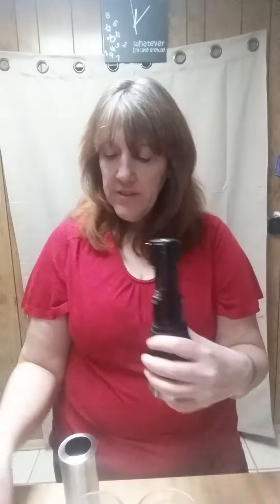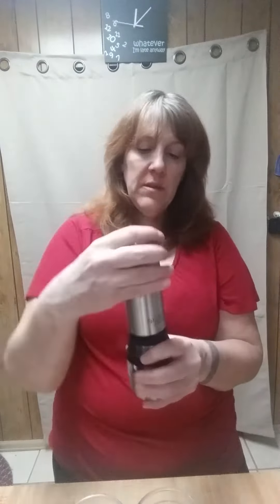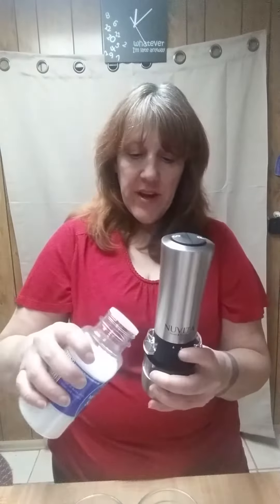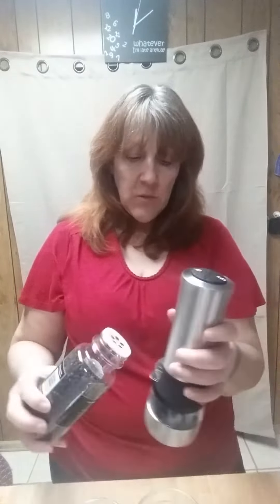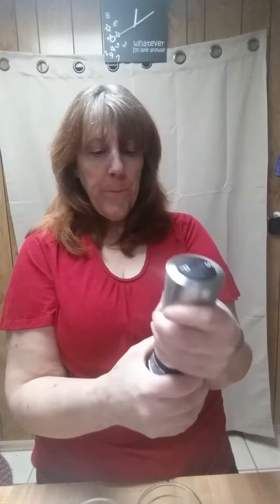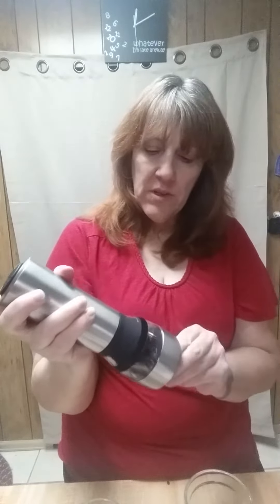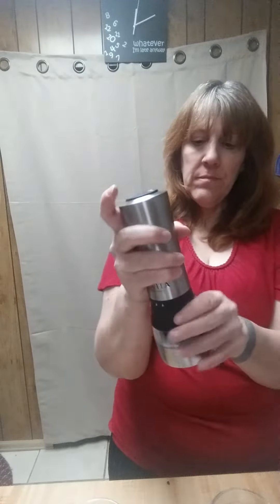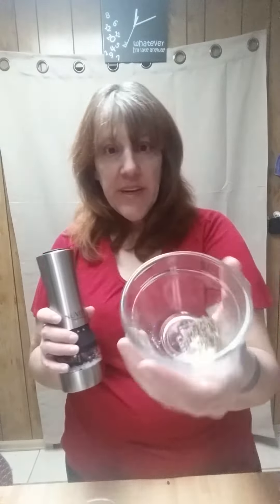Pepper Grinder, Nuvita 2 in 1 Electric Salt and Pepper Grinder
My review of Pepper Grinder, Nuvita 2 in 1 Electric Salt and Pepper Grinder